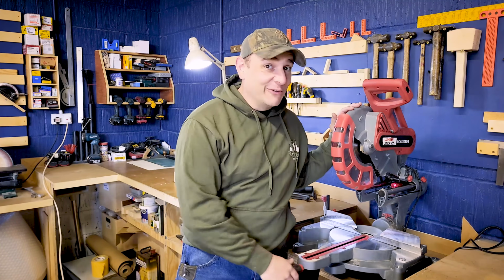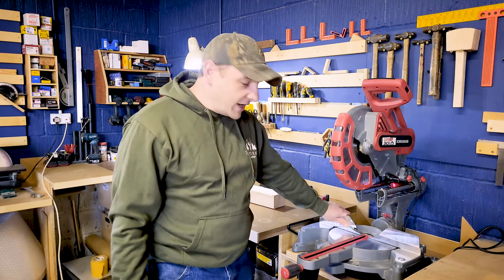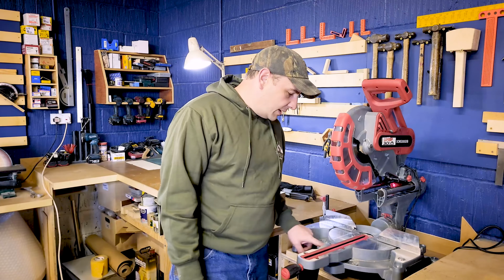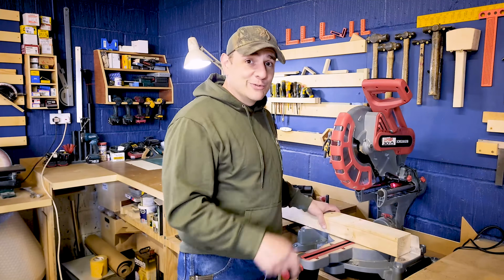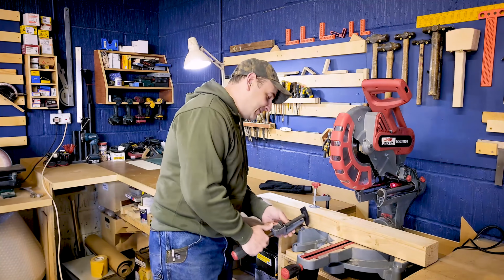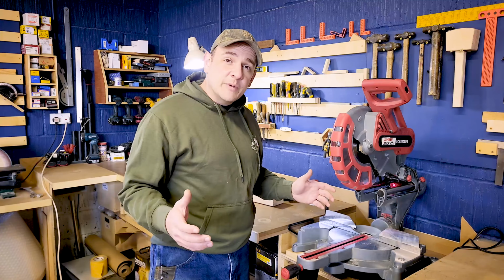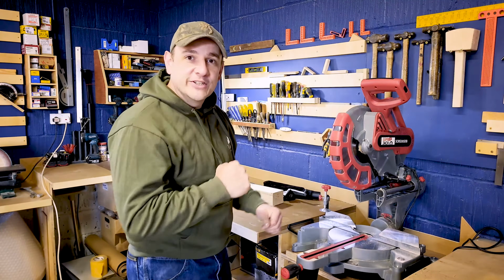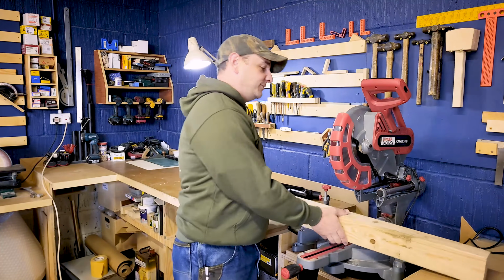Lumberjack SCMS305DB 12" Double Bevel Mitre Saw First Impressions / Use, with The Natural Workshop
Josh from The Natural Workshop has gone through the best features our Lumberjack 12" Mitre Saw has to offer and points out the big standouts of the saw that support his day to day working workshop.

OR
If you would like to know anything else about our 12" Mitre Saw, ask in the comment section below...